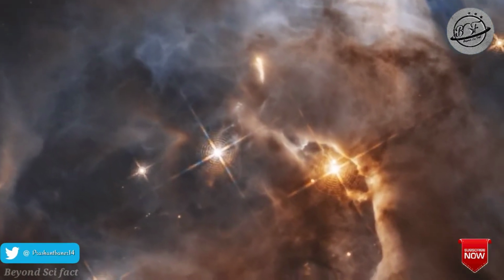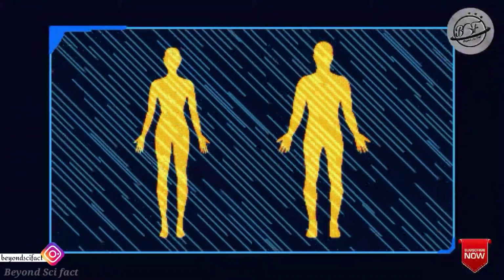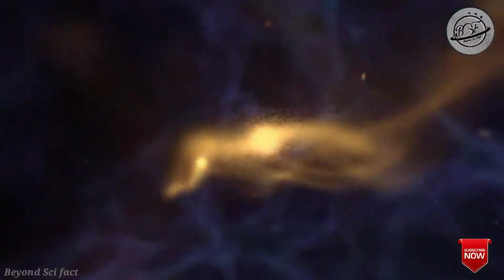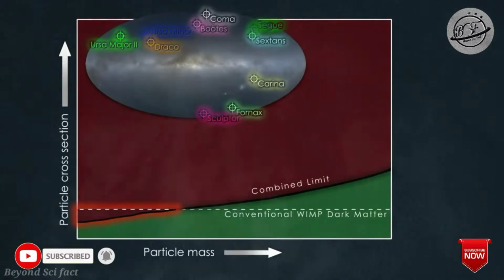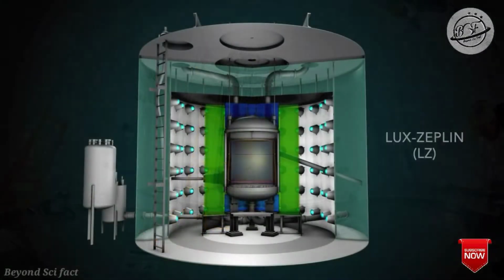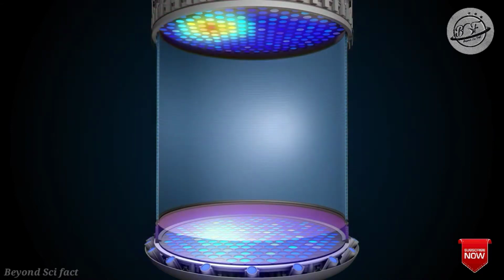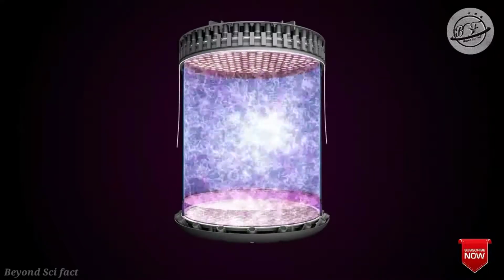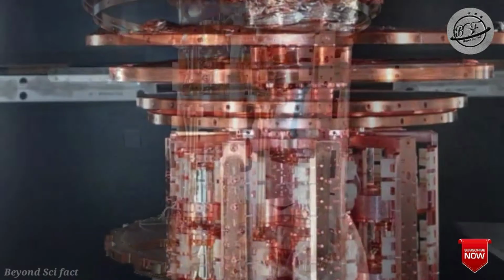Wimp particles || Elementary particle of dark matter || How we can detect them??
Scientists have made one more step further by determining a rarest particle in the field of dark matter which tells us that their is a hope in future, we can detect the dark matter. I had made a video on that click on the below link to watch 👇👇

WIMPs (weakly interacting massive particle) are the building blocks of dark matter. When lots of WIMP combine they form the dark matter. They are produced when Big Bang had happened like the other elementary particles. We can't detect them because they easily cross the other elementary particles and they also don't emit any light or absorb so that we can't see them. But when they interact with themselve then they produce a Y-rays
which we can detect through a high light sensitive tubes. This key process is done in the LUX (Large Underground Xenon experiment) to detect the traces of dark matter.

Narrated by: Prashant Banerjee
Edited by: Prashant Banerjee